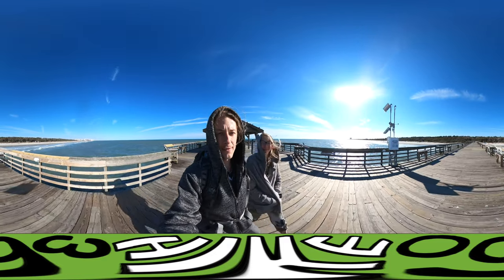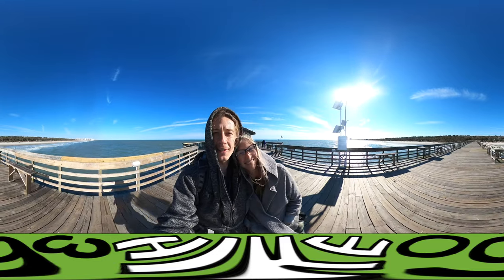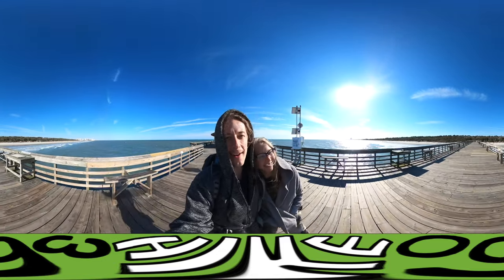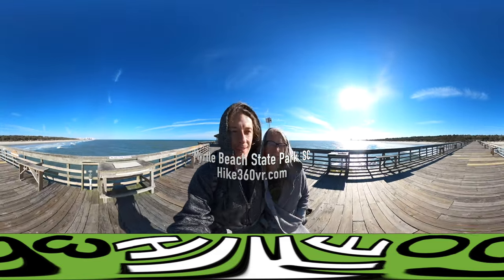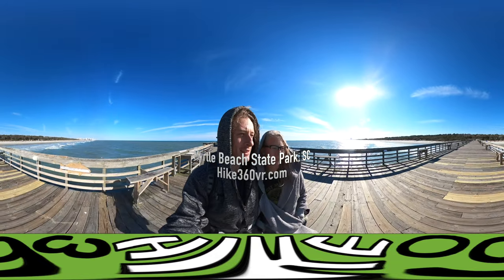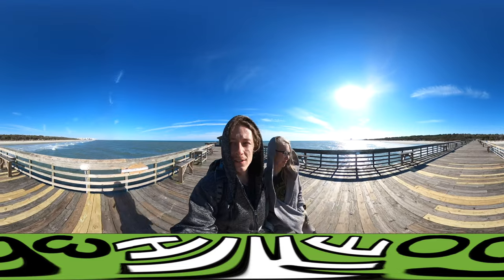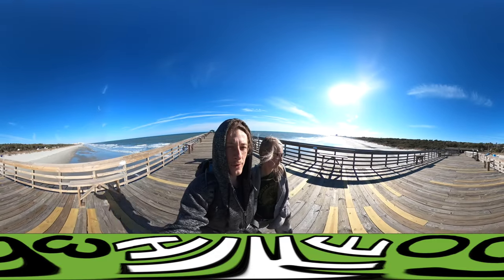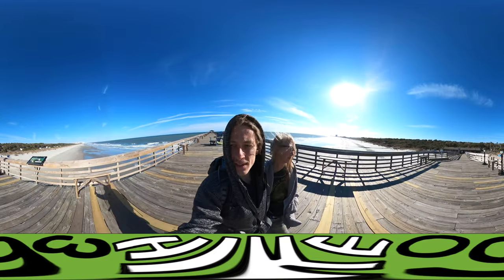Beautiful ocean views at Myrtle Beach State Park, SC (Hike 360° VR Video)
Explore the breathtaking beauty of Myrtle Beach State Park in South Carolina! Join us as we take you on a captivating journey through the boardwalk, the stunning Atlantic Ocean view, and a peaceful nature trail. Discover why this coastal paradise is a favorite destination for both young adventurers and the young at heart. Don't miss this opportunity to immerse yourself in the serenity and charm of Myrtle Beach State Park.

Timestamps:
00:00:00 - Introduction to Myrtle Beach State Park
00:00:19 - Panoramic view of the Atlantic Ocean
00:00:54 - Question: Why are there so many old people?
00:01:00 - Exploring the Boardwalk
00:01:07 - Heading to the Nature Trail
00:01:11 - Overview of the short hikes
00:01:15 - Transition to Huntington Beach

Van Life with Kylie ep. 3